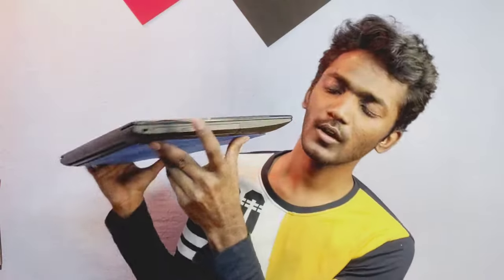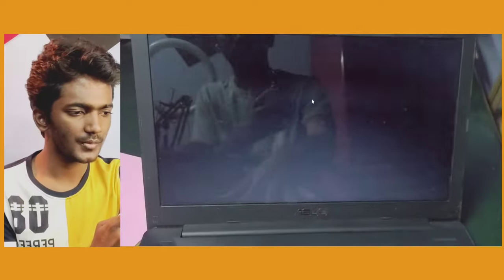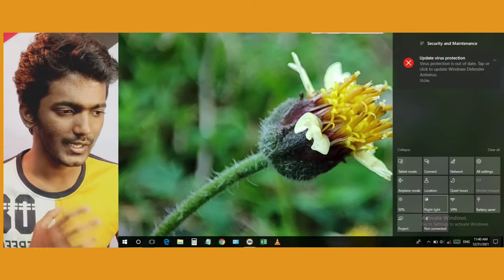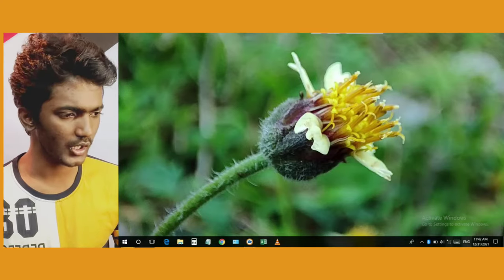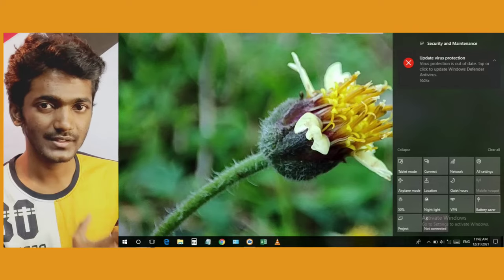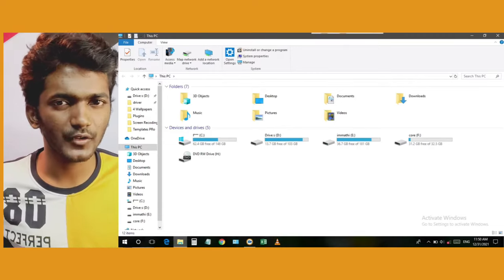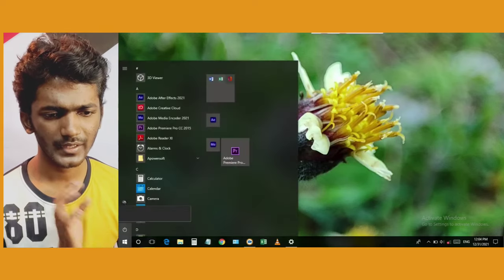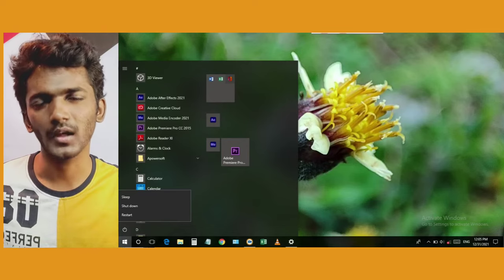How to use Laptop in tamil | Windows Basic in Tamil _ Plugins Tamil